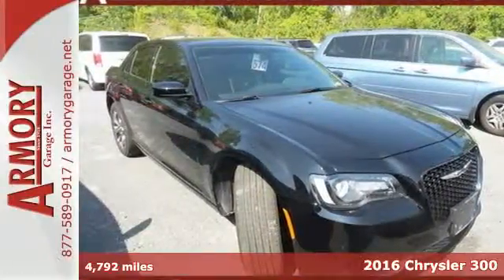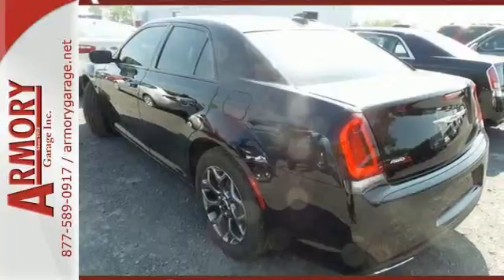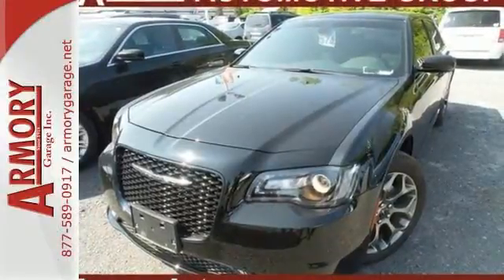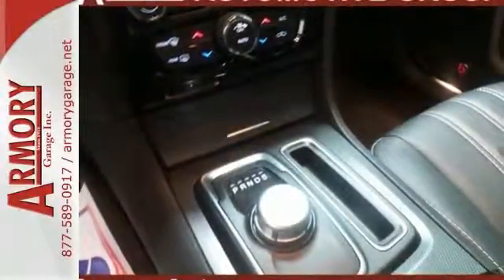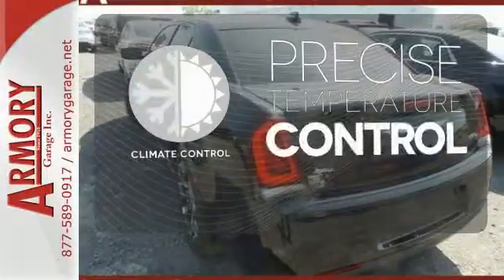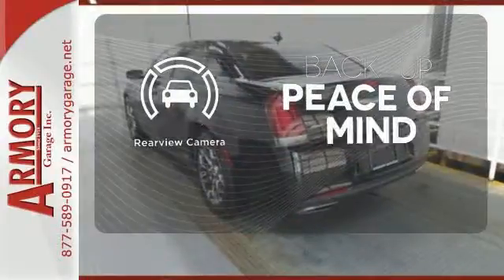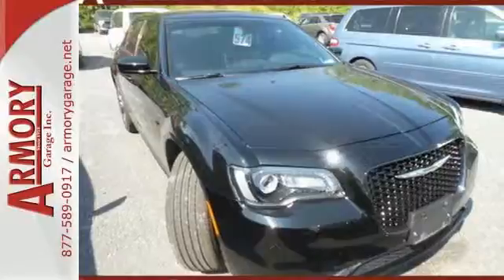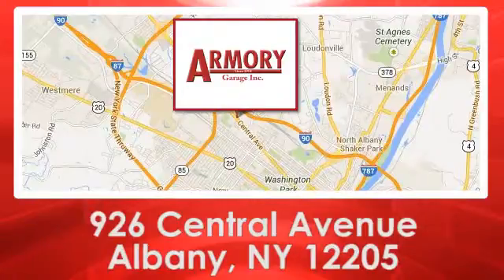Certified 2016 Chrysler 300 Albany NY Roessleville, NY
Year: 2016
Make: Chrysler
Model: 300
Trim: S
Engine: 6 Cyl. 3.6 L
Transmission: Automatic
Color: Gloss Black
Mileage: 4792
Stock #: 42304A
VIN: 2C3CCAGG7GH157208

Address:
926 Central Avenue